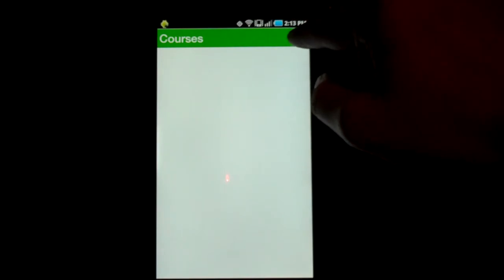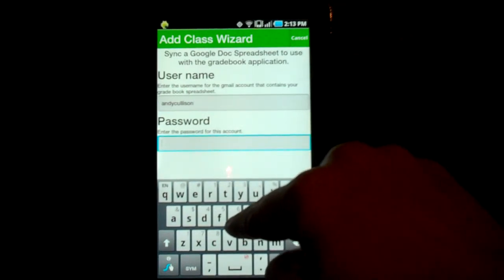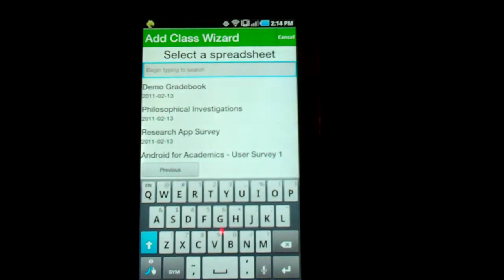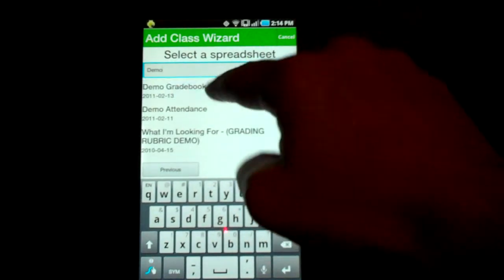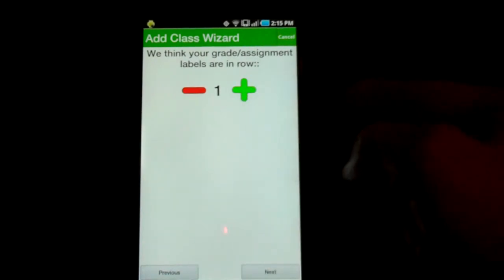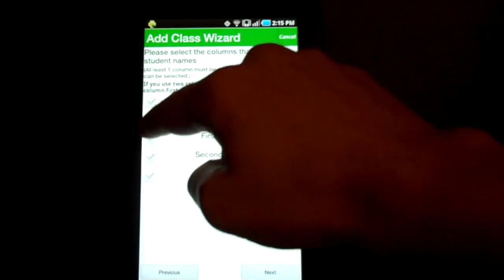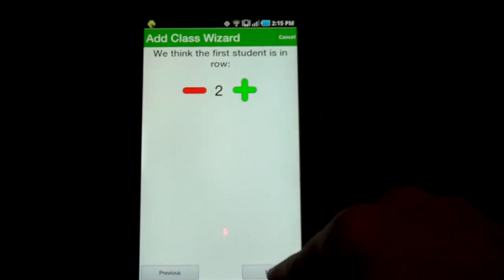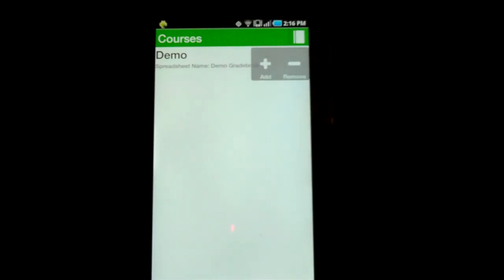Adding a Class to Grade Book for Professors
Quick demonstration that shows you how to get started by linking our app with the Google Docs Spreadsheet you use to record student grades.